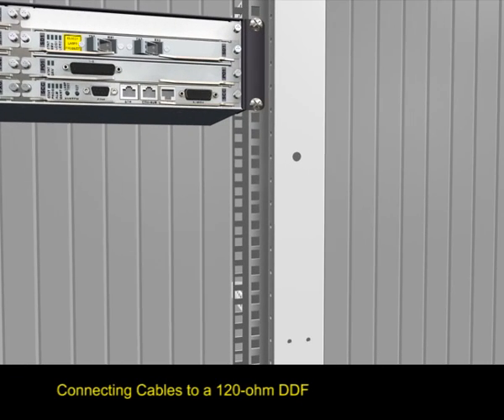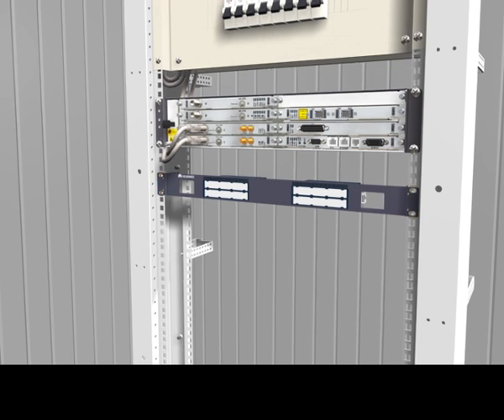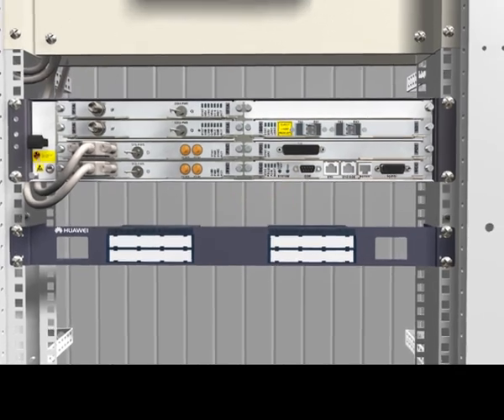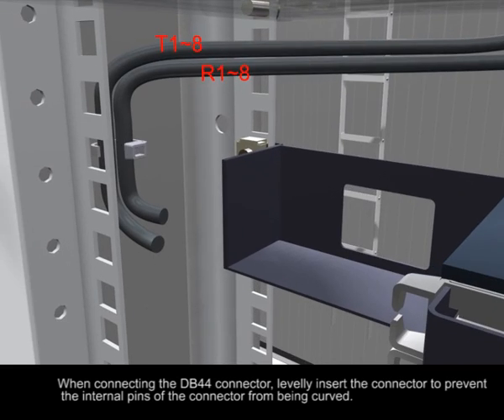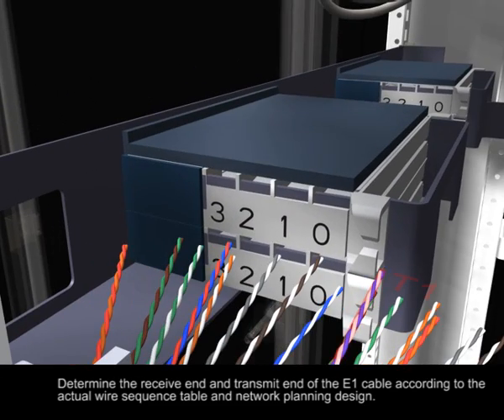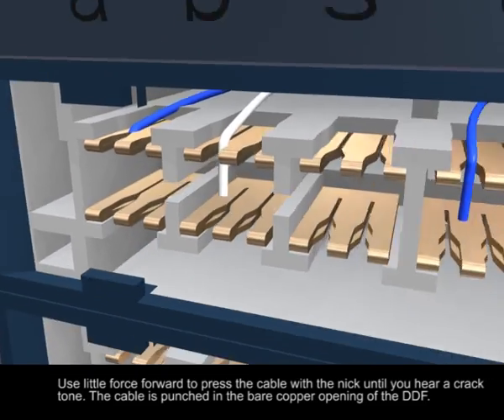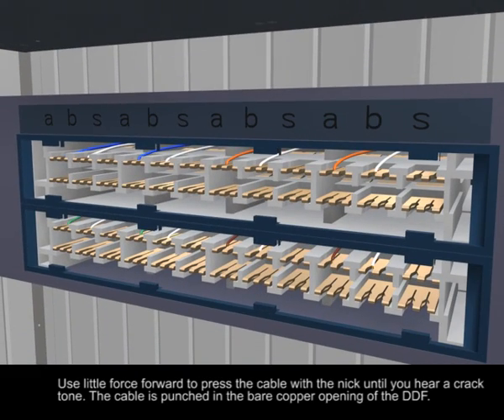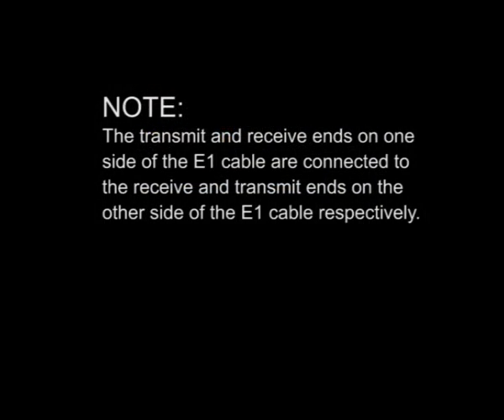connecting cable to a 120 ohm DDF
instalation and conecting cable to 120 omh DDF